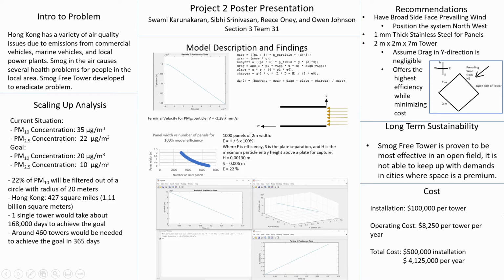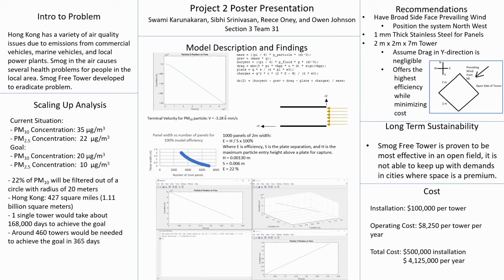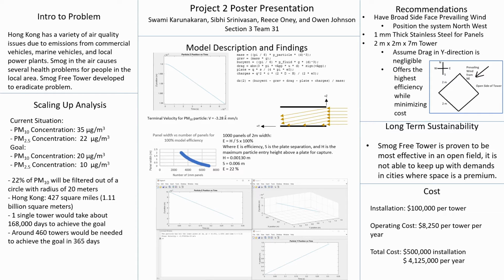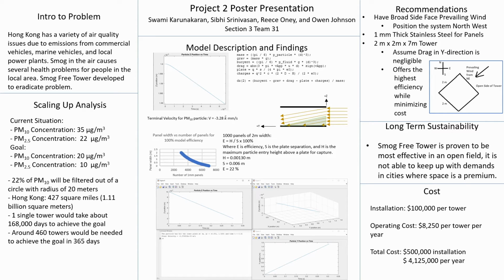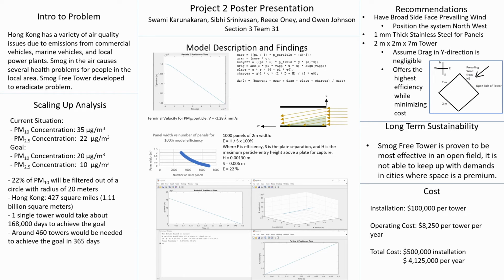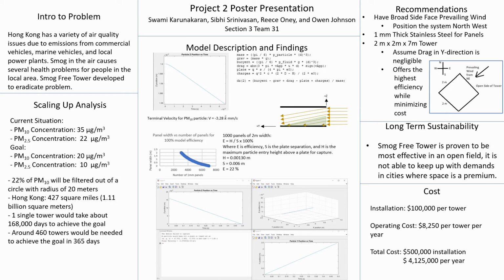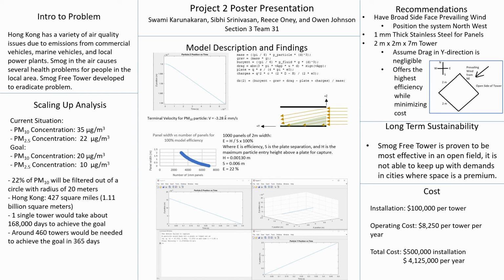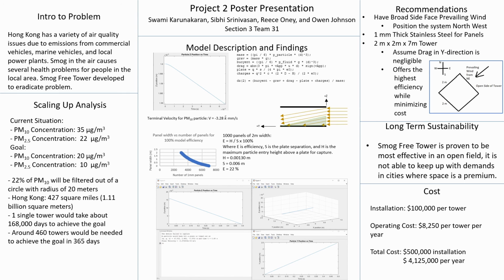ENGR 16200 Project 2 Presentation, Team 31